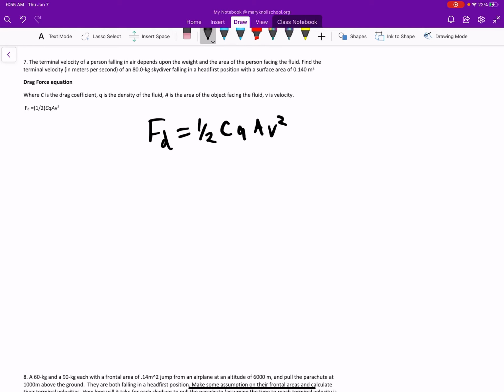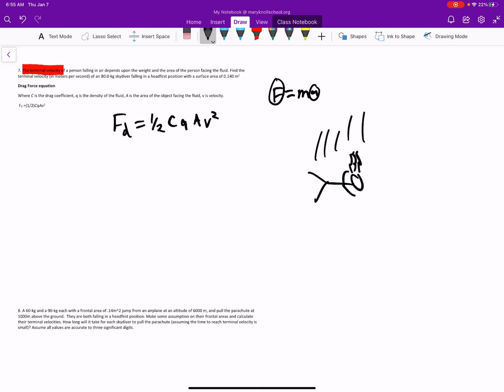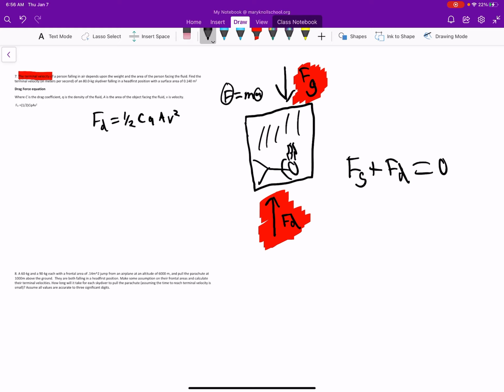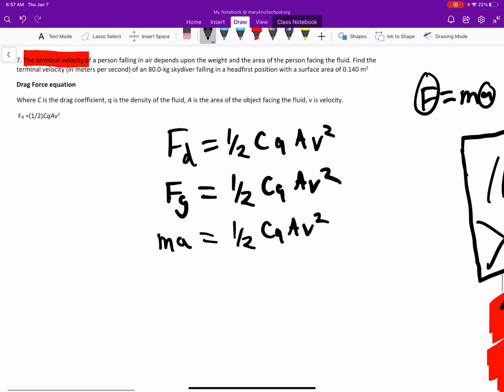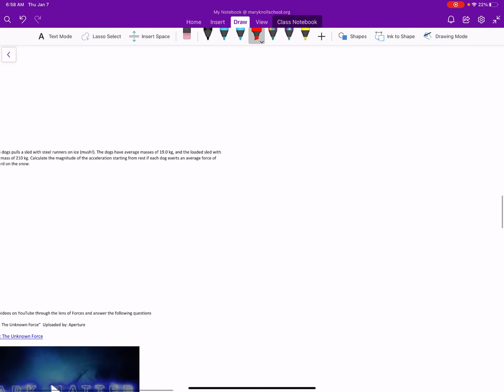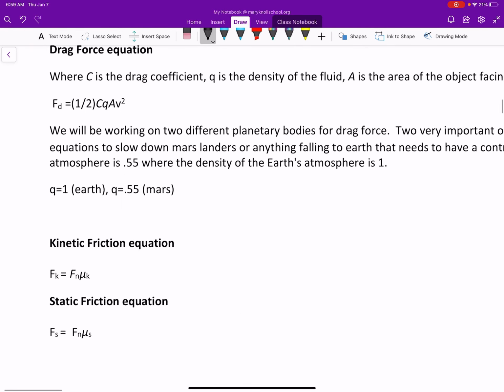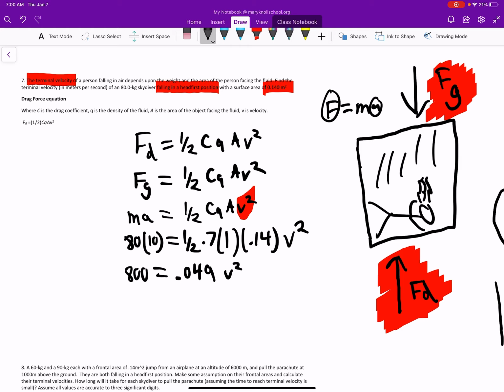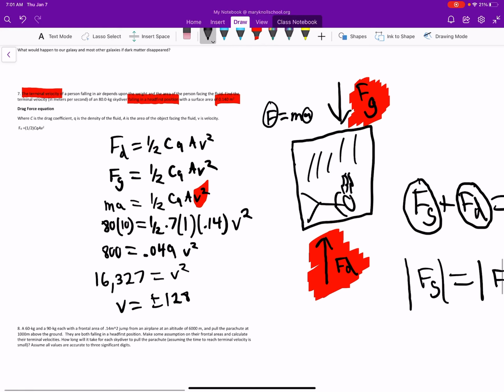Forces 2 number 7